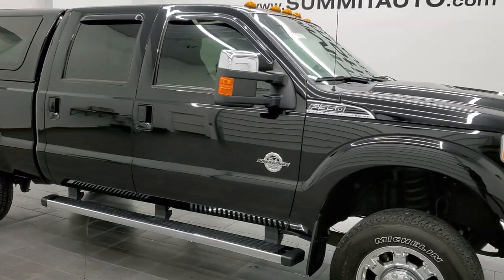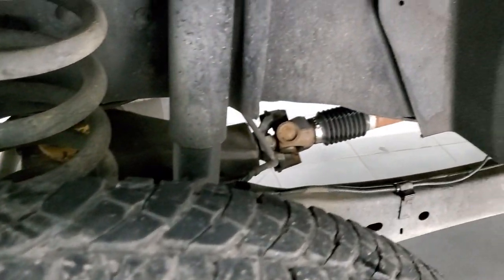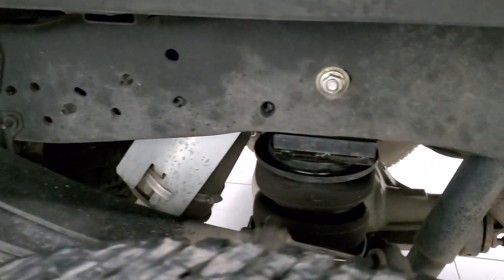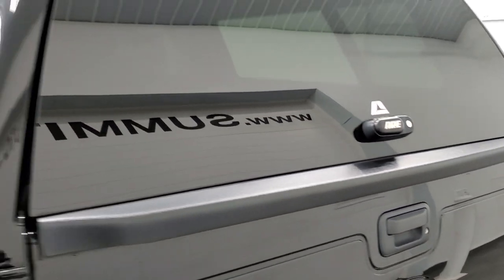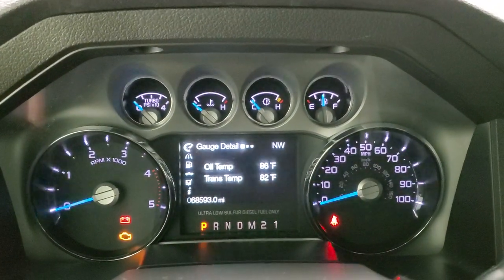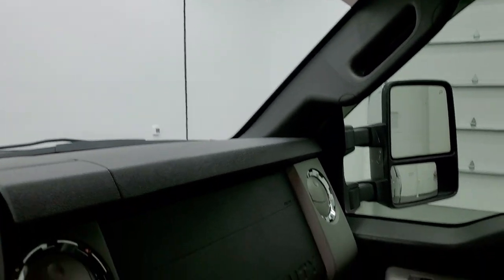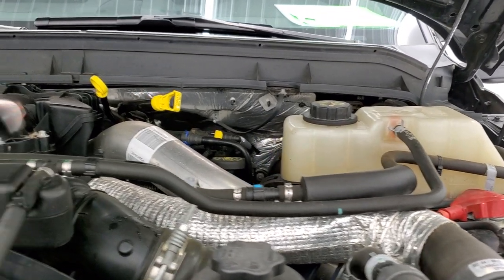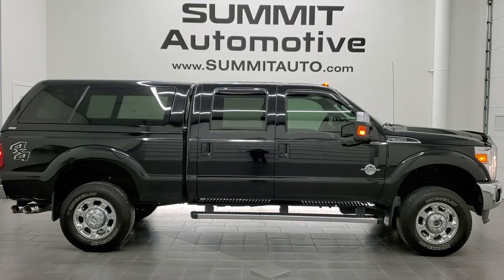2016 FORD F350 LARIAT CREW DIESEL SHADOW BLACK WALKAROUND OVERVIEW SOLD! 12504Z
This 2016 FORD F350 LARIAT DIESEL CREW SHORT IN SHADOW BLACK FOR SALE IN FOND DU LAC OSHKOSH WISCONSIN 54935 is the vehicle we did walk around review of today.

Thank you for checking out this video of this 2016 FORD F350 LARIAT DIESEL CREW SHORT IN SHADOW BLACK FOR SALE IN FOND DU LAC OSHKOSH WISCONSIN 54935

STOCK: 12504Z
PRICE: $53,999
MILES: 68,577
MAKE: FORD
MODEL: F350
VIN: 1FT8W3BTXGEA01597
LOCATION: FOND DU LAC OSHKOSH WISCONSIN, 54937 TRUCKS ON 41

1 OWNER! CLEAN TITLE HISTORY! 6.7 Liter V8 Powerstroke 2nd Generation Turbo Diesel Engine, 440 Horsepower, Full Four Door Crew Cab, Short Box 6 1/2 Foot Shortbox, Single Rear Wheel SRW, Lariat Package, 6 Speed Automatic Transmission with Optional Manual Tap Shift, Turn Dial 4x4 Four Wheel Drive 4WD, Reverse Backup Camera Rearview Camera, Non Smoker, Dual Power Air Conditioned Ventilated and Heated Seats, Black Ebony Leather Seats, 40/20/40 Split Front Bench Seating with Center Seat Hidden Storage Compartment, A.R.E. Truck Cap Topper, Full Towing Package with Receiver Trailer Hitch, Wiring and Transmission Cooler Tow Package, 4 Upfitter Switches, Factory Brake Controller, Powerscope Tow Power Mirrors that Power Telescope and Power Fold in with Built-in Directional Signals, Rear Air Bag Suspension, 3.55 Gears with Limited Slip Differential, Michelin LTX A/T LT275/70 R18 Tires, Factory Alloy Premium Rims with Chrome Covers, Four Wheel Disc Brakes, Factory Chromed Stepbars, Spray-in Bedliner, Bedrail Covers, Bug Shield, Clearance Lights, Fog Lights, Raise Assist Tailgate, Reverse Sensors, Securicode Driver Side Doorcode Keyless Entry, Locking Tailgate, Chrome Tipped Exhaust, Chrome Trimmed Grill, Chrome Trimmed Mirrors, Vent Shades, AM / FM Radio Tuner, Sirius/XM Satellite Radio Capabilities Sirius / XM, CD Player, MyFord Touch System, Sony Premium Audio Sound System, Microsoft SYNC System with Bluetooth, Hands-Free Audio System Blue Tooth, Factory Subwoofer, SD Card Slot, USB Jack Portable Audio Connection, Keyless Entry with Factory Remote Start, Power Sliding Rear Window Rear Window Defroster, Adjustable Height Seatbelts, Driver and Passenger Front Air Bags, Side Curtain Air Bags SRS Safety Restraint System, Multi-Function Steering Wheel Controls, Compass, Outside Temperature Display and Mileage Display, Dual Multi-Zone Climate Control , Power Adjustable Pedals, Weathertech Floormats, Storage Compartment Under Rear Seats, Woodgrain Dash Trim, Air Conditioning AC, Cruise Control, Power Locks, Power Windows, Automatic Headlights Autolamp, Tilt/Telescope Steering Wheel, 110V / 150W Auxiliary Power Outlet, Shadow Black, ONE OWNER! CLEAN AUTOCHECK! Very very clean inside and out! This is one of the sharpest 2016 Ford f350 crewcab shortbox 1 ton trucks on our lot! Make your move before this super clean 4wd is gone!

STOCK: 12504Z
PRICE: $53,999
MILES: 68,577
MAKE: FORD
MODEL: F350
VIN: 1FT8W3BTXGEA01597